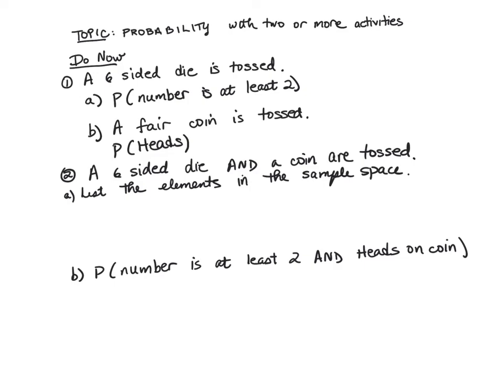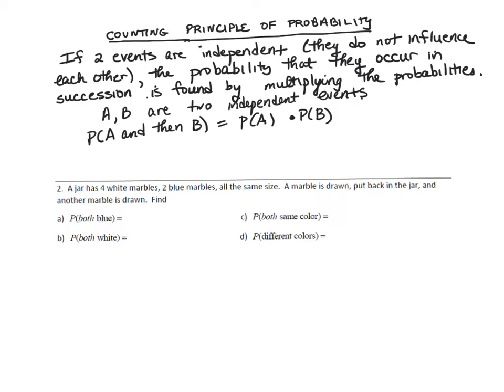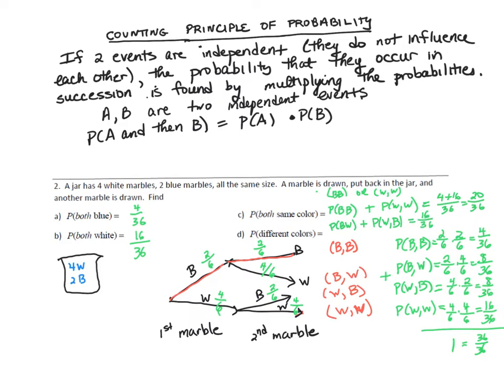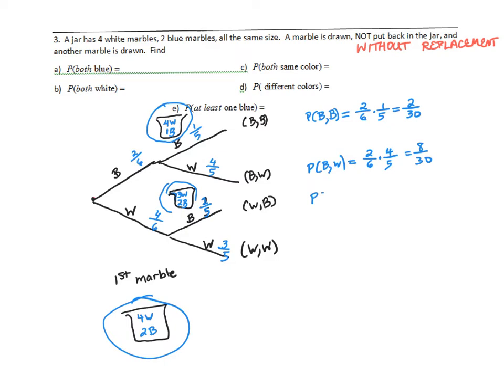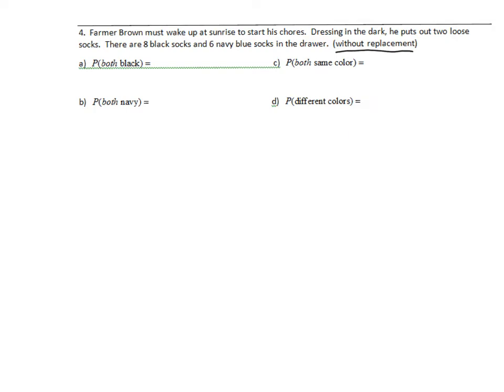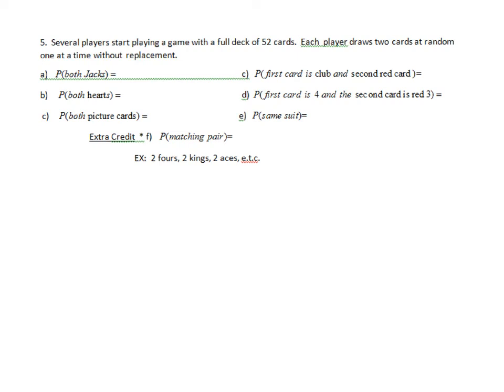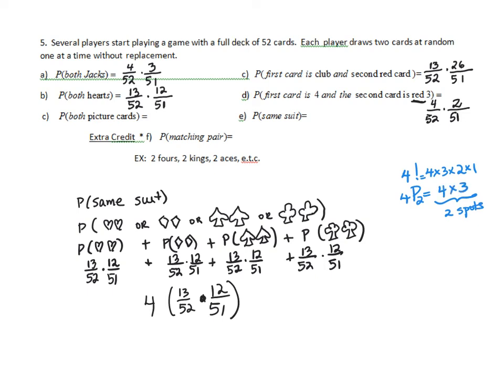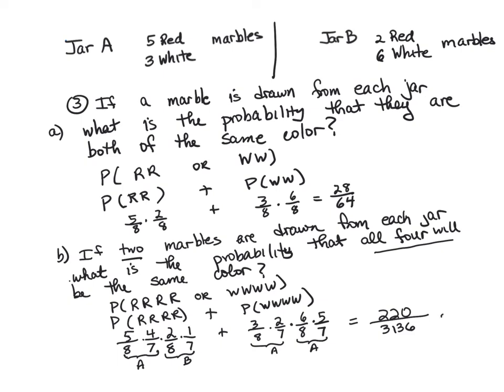Probability with two or more activities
The counting principle of probability is introduced in this lesson.  We go over problems  of  taking two marbles randomly from a jar and the probabilities of the outcomes in two different ways:   with replacement and without replacement.